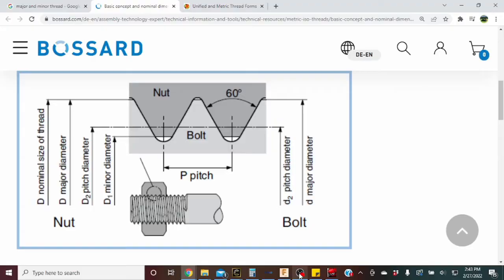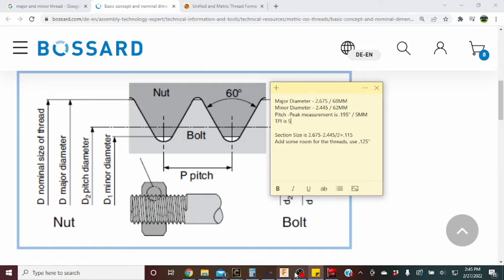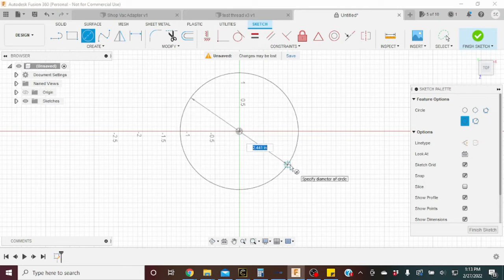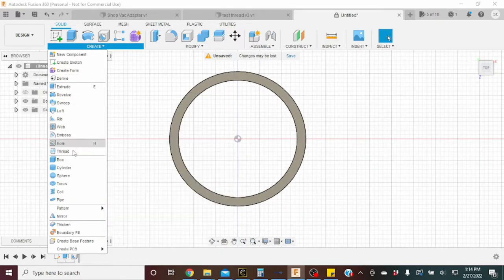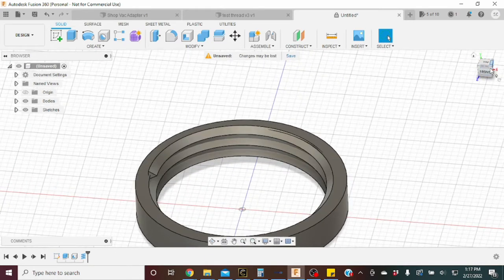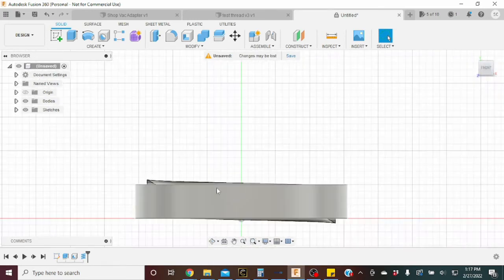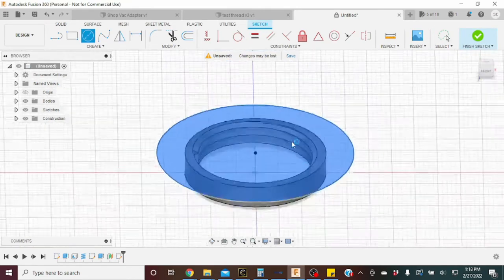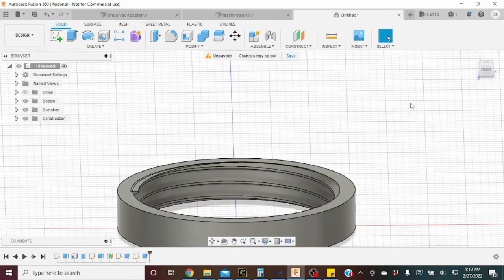Fusion 360 Custom Thread Tutorial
Have you ever needed to 3d print / machine some custom threads? In this video, ill show you a quick and easy way to model these threads using the coil function.

Leave any questions or constructive criticism in the comments!